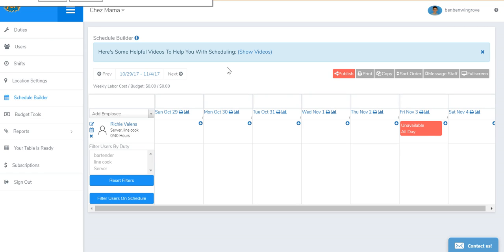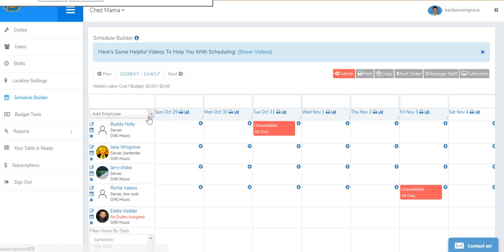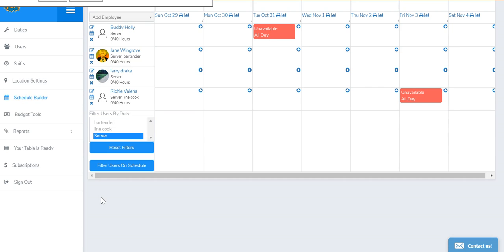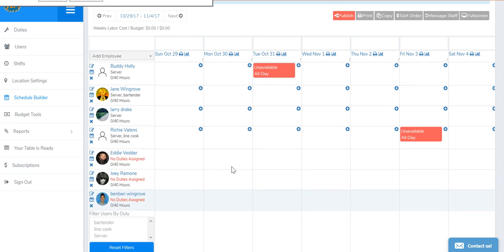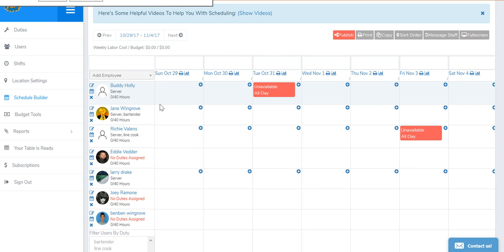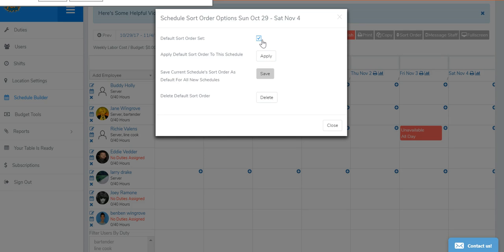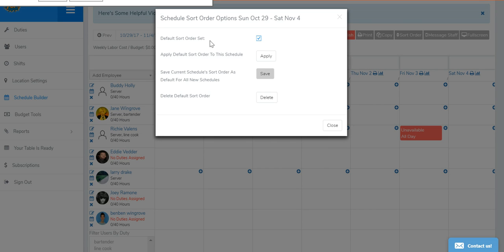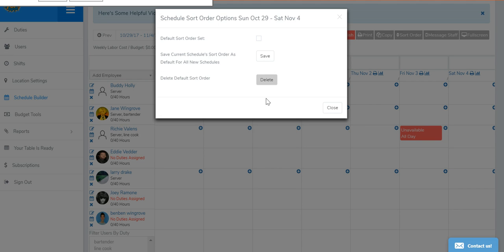SchedulePop: Add employees to schedulebuilder/filter/drag order/set sort order